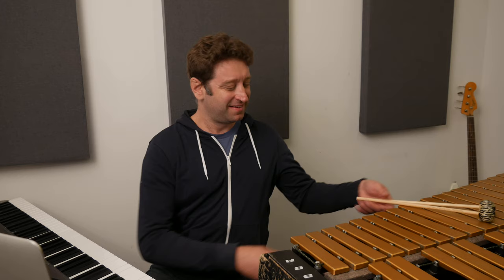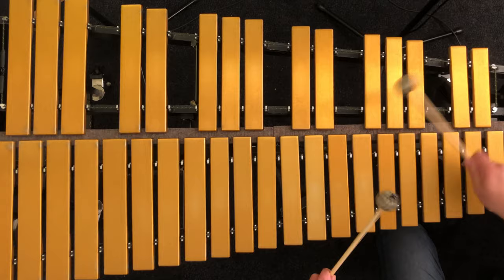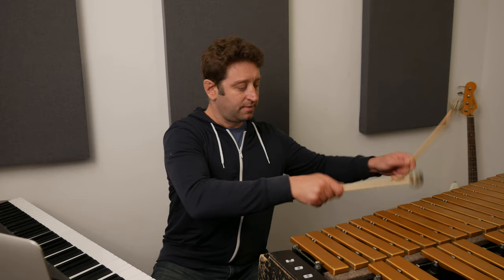This Jazz Vibraphone Solo ROCKS!! Johnny Lytle "Summertime" (Gershwin)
Johnny Lytle was a vibraphonist from Springfield, Ohio.  He had a professional recording and performing career that spanned from 1960 until is untimely death in 1995 at the age of 63.

Lytle wasn't as well known as other vibraphonists like Lionel Hampton, Milt Jackson, Bobby Hutcherson, or Gary Burton, but he put out some great records that stand the test of time.

In 1966 he recorded the song "Summertime" (George Gershwin) for his record "New and Groovy" on the Tuba Records label.  This recording blew my mind the first time I heard it, and I wanted to share it with you here.

It features Lytle along with Wynton Kelly (piano), Milt Harris (organ), George Duvivier (bass), Roger Sanders (conga), William 'Peppy' Hinnant (drums).

I did some analysis of the arrangement, Johnny's vibraphone solo, as well as some of the riffs he plays.  I hope you enjoy the video, and most of all I hope you check out some more Johnny Lytle!  Go and purchase his music! I believe that his family still needs the royalty revenue.

-Tim